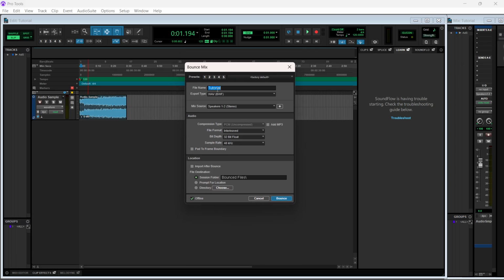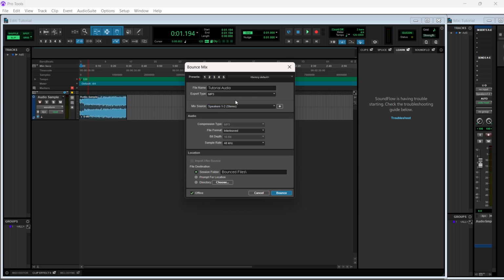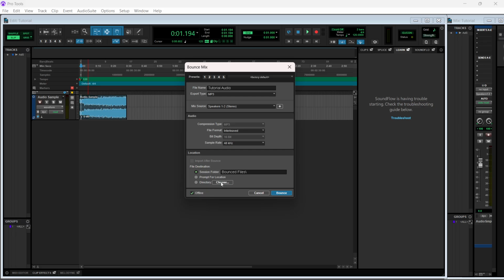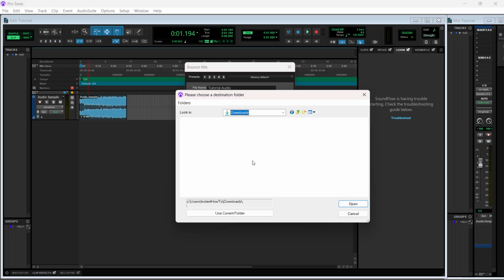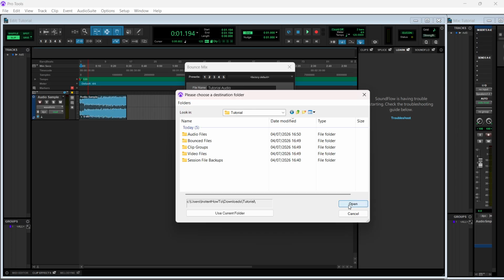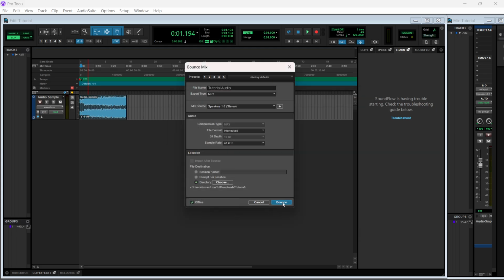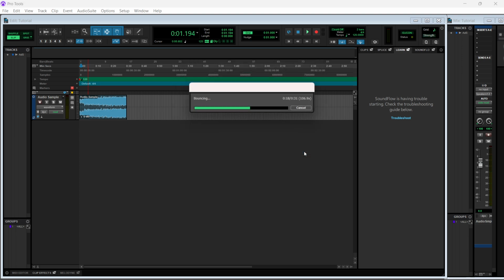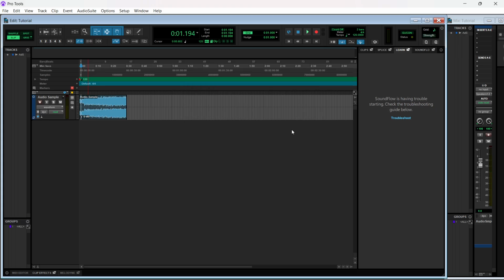How To EXPORT As MP3 File In Pro Tools (QUICK & EASY) 2026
In this video, I'll show you how to export as mp3 file in pro tools. This is a full guide on how to convert your audio projects into mp3 format using pro tools in 2026. In case you've been trying to save your work as an mp3 file in pro tools, this is the video you need to see!